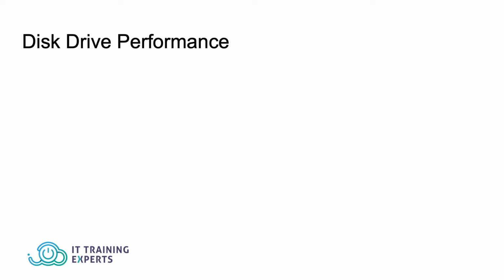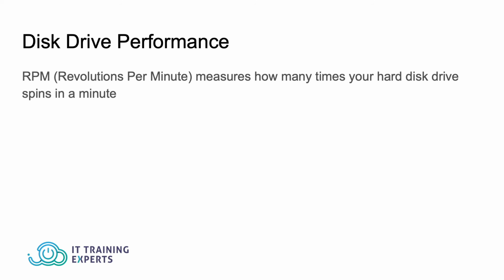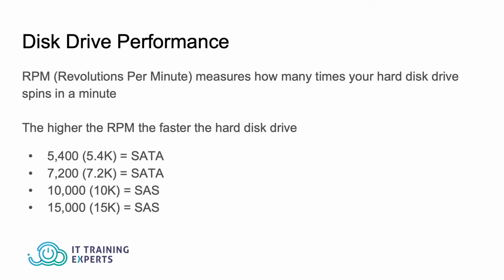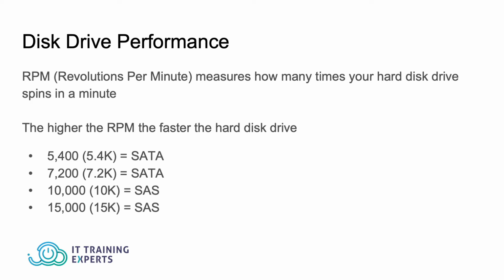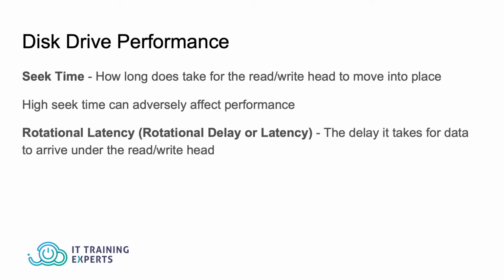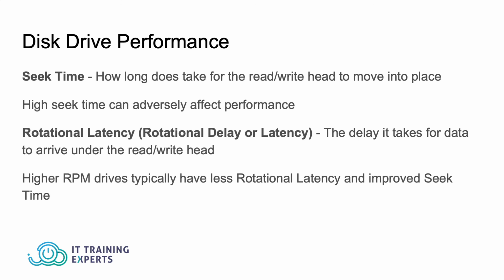Hard Disk Drive (HDD) Tutorial - Part 2